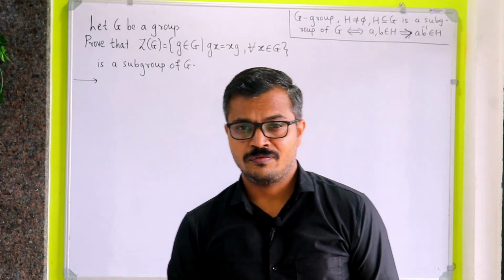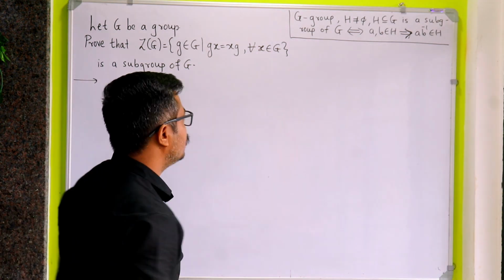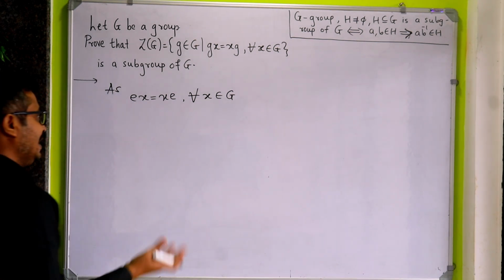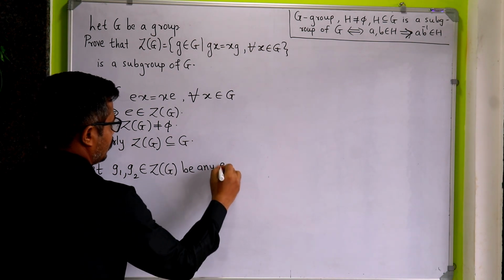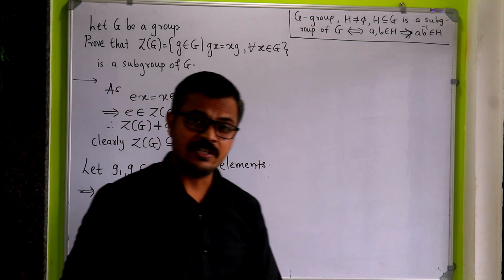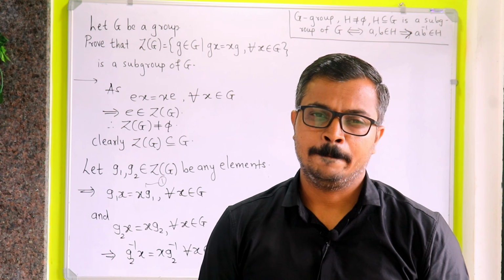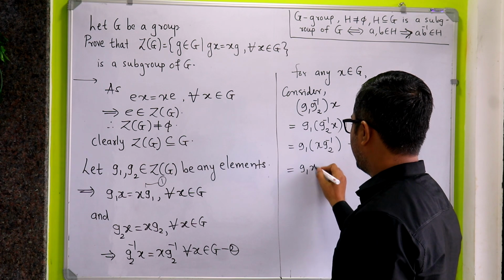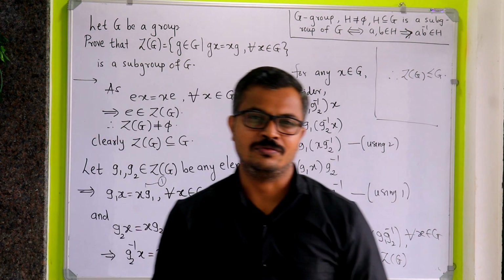Center of a group is a subgroup of G | Lecture 24 I group Theory